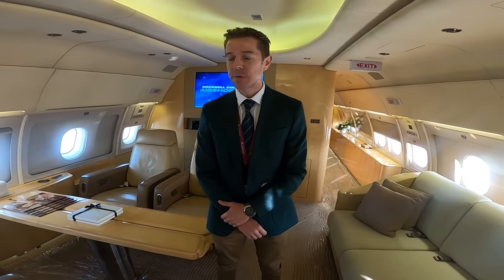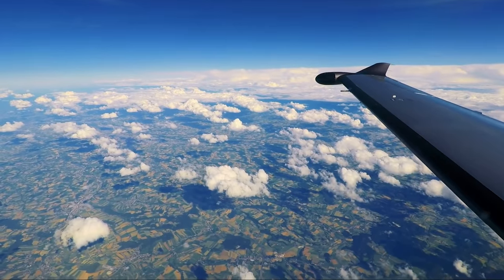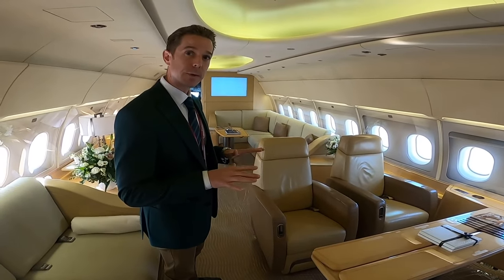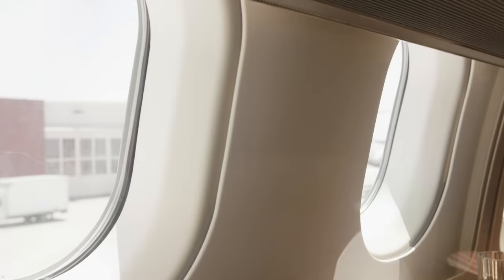Meet The Flying Apartment | Onboard a Private Airbus Jet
Join me onboard one of the world’s most luxurious private planes, this is the Comlux Airbus Corporate Jet aka the ACJ319. We’ve been beyond first class before on the channel, and this certainly is up there! On today’s trip report I’ll be exploring the lounge, flight deck, bedroom, private bathroom and shower.. as well as the separate Business Class cabin.

Special thanks to Comlux who invited me today to take a look around one of their planes. ) or channel if you want to learn more about their fleet, one in particular I’m fascinated with is their Boeing Business Jet, 767… the Comlux Skylady.